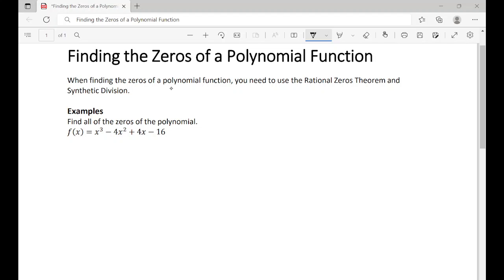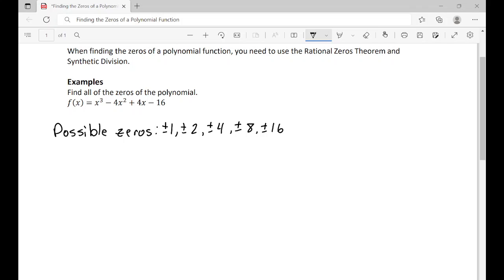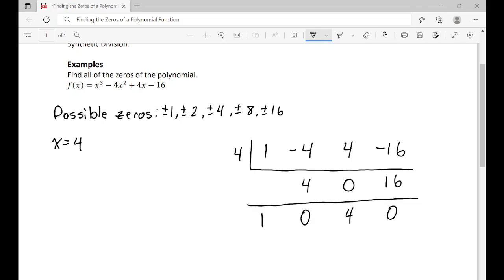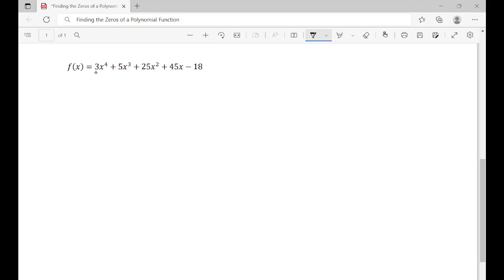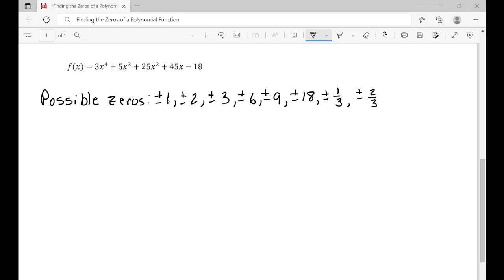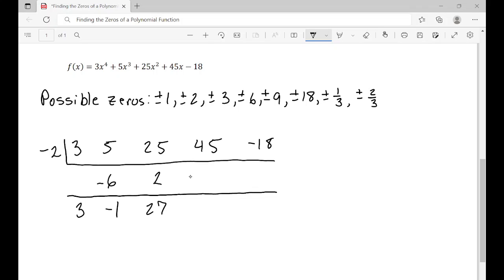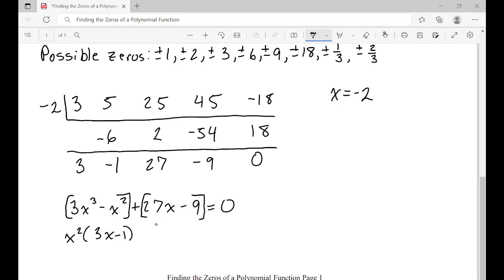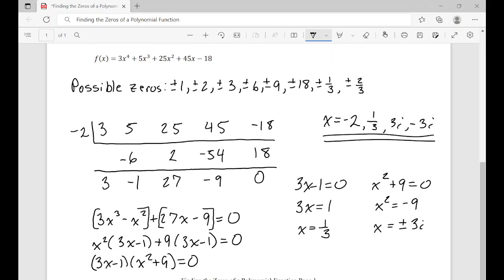Finding the Zeros of a Polynomial Function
A couple of examples showing how to find the zeros of a polynomial function using the Rational Zeros Theorem and Synthetic Division.